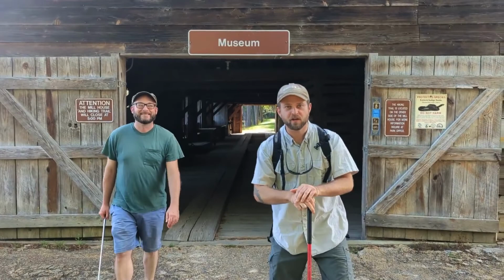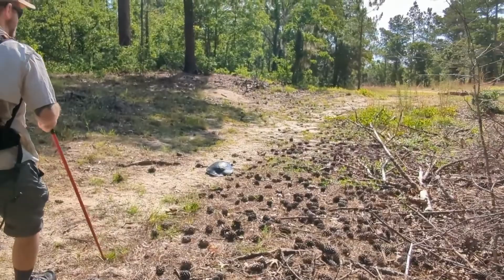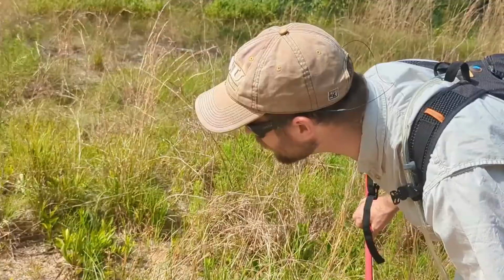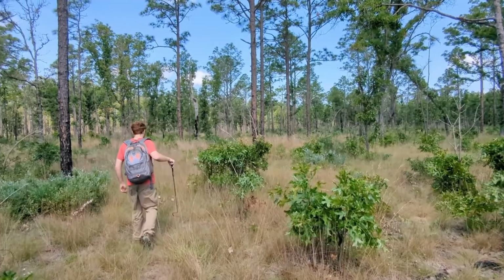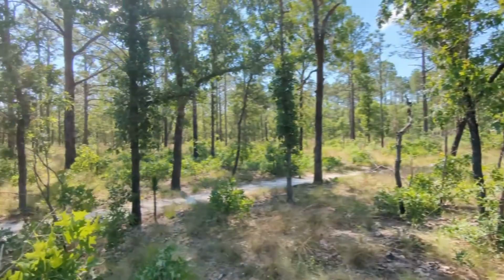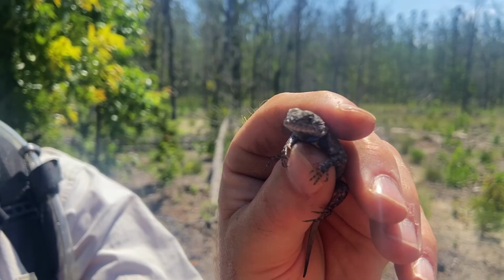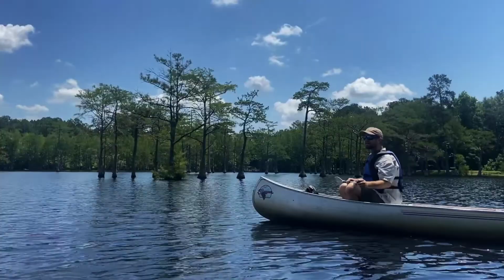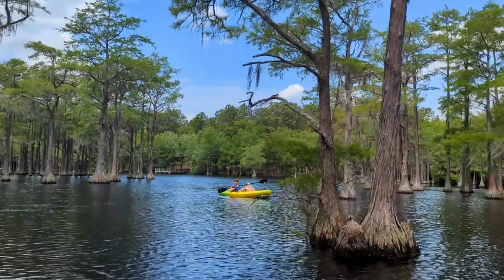George L. Smith State Park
We travel to George L. Smith State Park to explore its' diverse landscape and wildlife